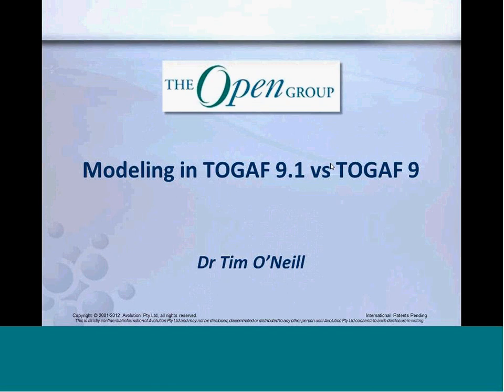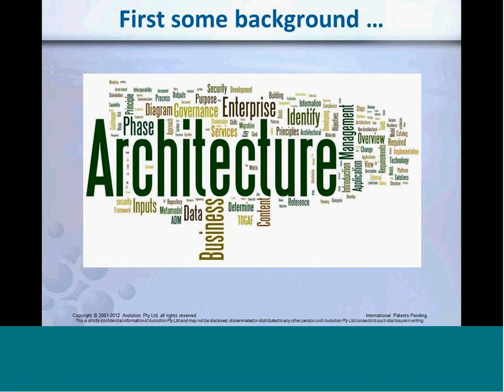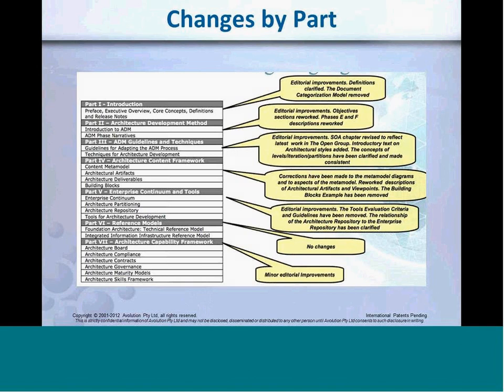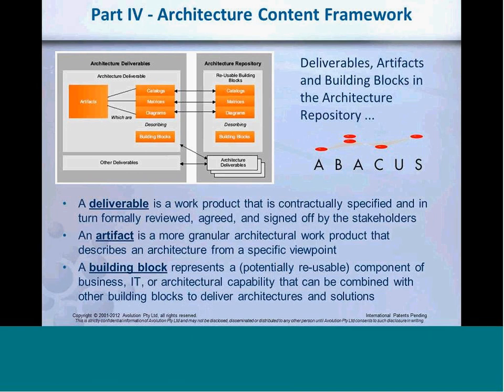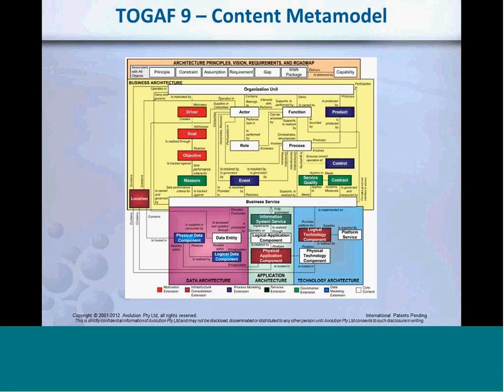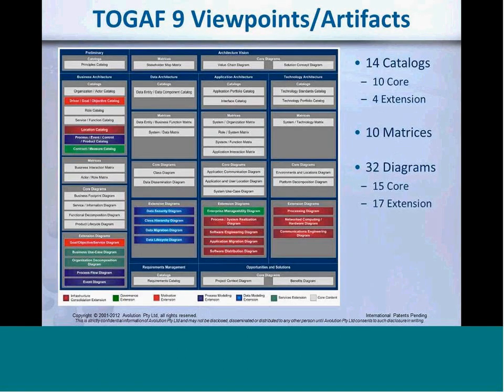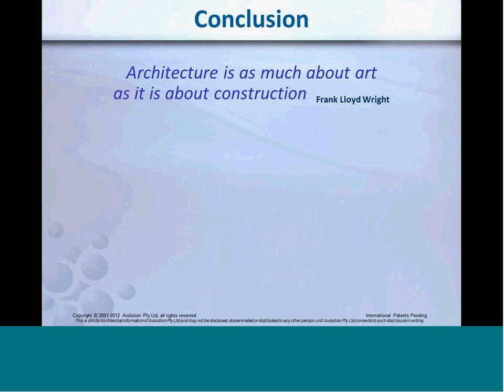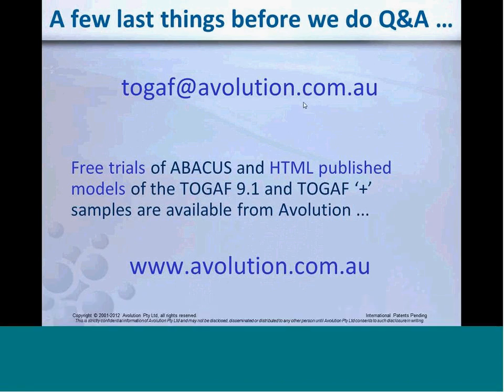Modelling in TOGAF 9 versus TOGAF 9.1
In this video we explore the changes and nuances between TOGAF 9 and TOGAF 9.1